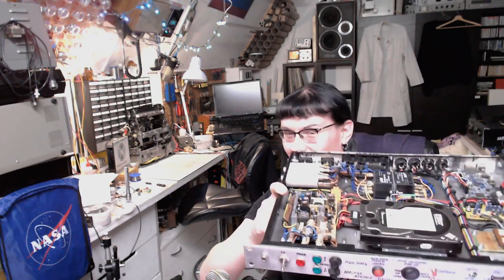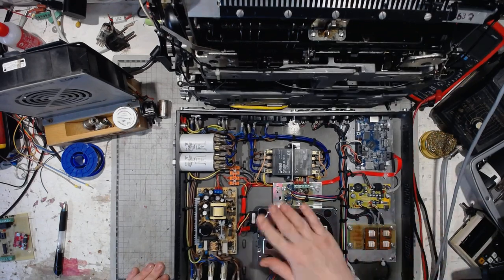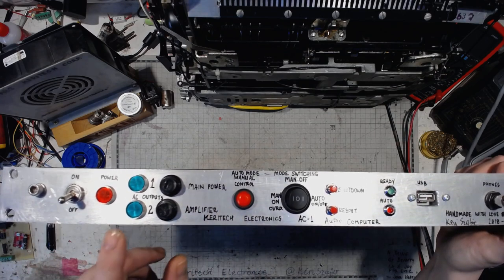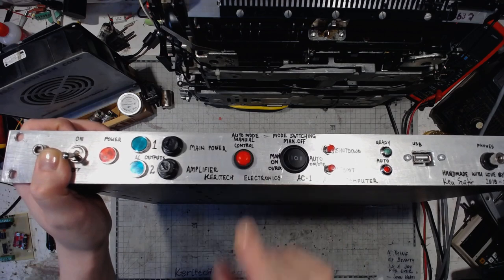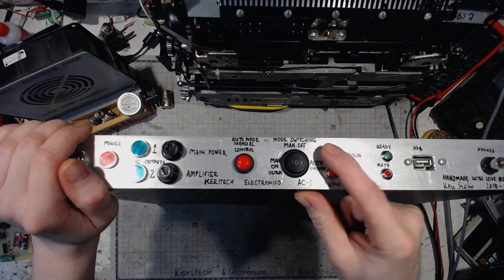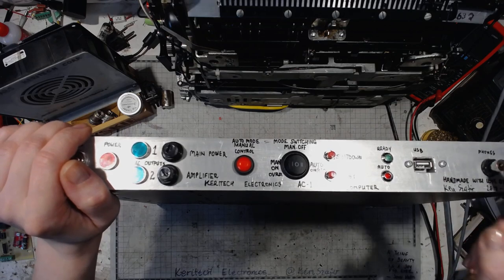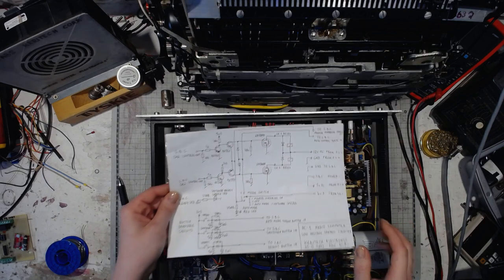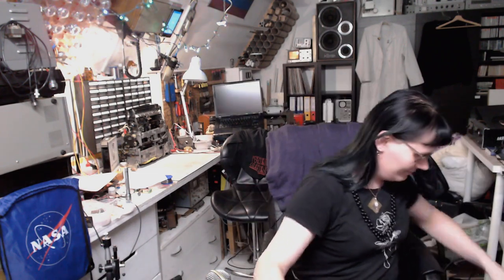AC-1 Audio Computer - Overview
Hardware overview of my AC-1 audio computer.

It is an embedded system serving three purposes:
1. Audio equipment power on/off control (locally and through LAN)
2. Remote sound card for hosts in my LAN
3. Media library / network attached storage

After some problems with the mode switch and operating system, I redesigned and reworked the control circuitry, and recombobulated the software... Simpler, more reliable and more sensible than before.

The cloorful light flashes on the HDD enclosure is just holiday lights above my bench. I probably should have turned them off before making this video... Hindsight!

0:00 Intro
1:40 Front Panel
7:20 Back Panel
8:50 Inside the AC-1 - Module Overview
11:10 Block Diagram
12:50 Control Circuit Diagram
18:20 Wrapping Up